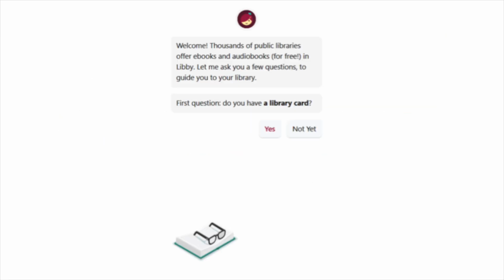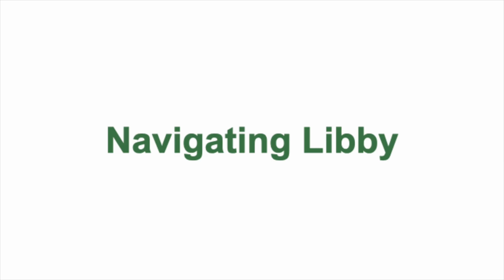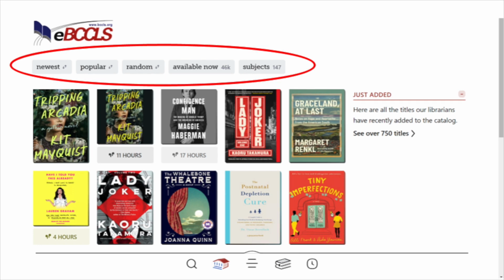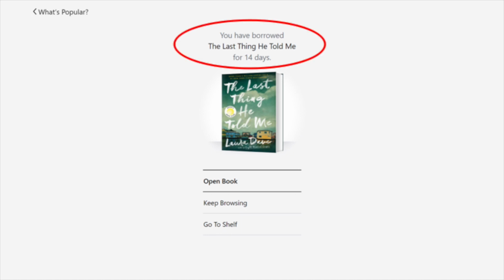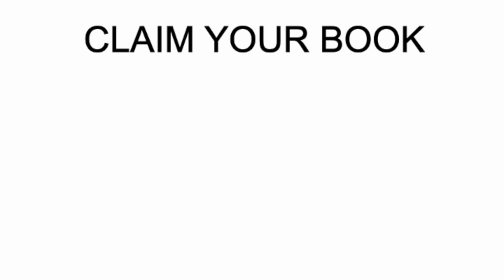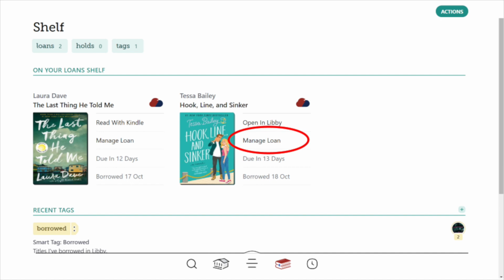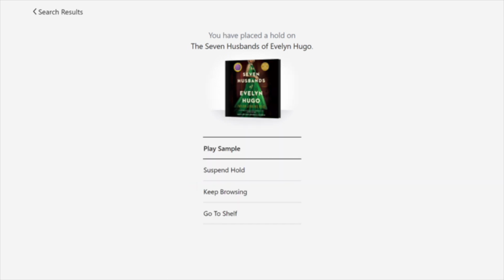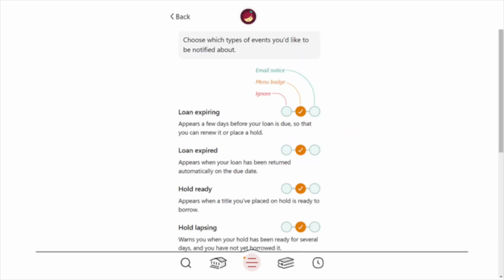FAQ -- Getting Started with Libby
FAQ – Getting Started with Libby is a tutorial on how to use the Libby by OverDrive app.

00:00 Introduction
00:30 Topics Covered
00:46 Ways to Access Libby
02:25 Setting Up an Account
03:30 Navigating Libby; Meaning of Icons
04:23 Browsing & Borrowing Books
05:30 LIbby App vs Kindle Reading Options
07:00 Returning & Downloading Titles
08:08 Waitlists & Hold Requests
09:10 Settings, Email & Notifications
09:30 You’re ready for Libby!